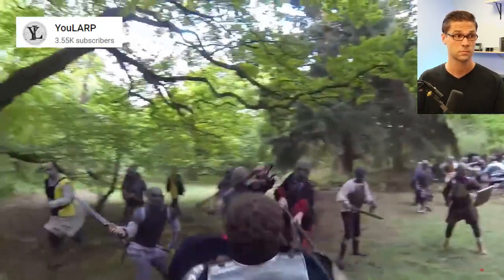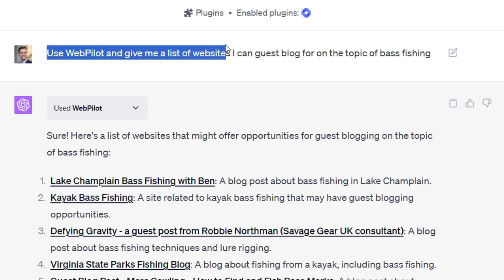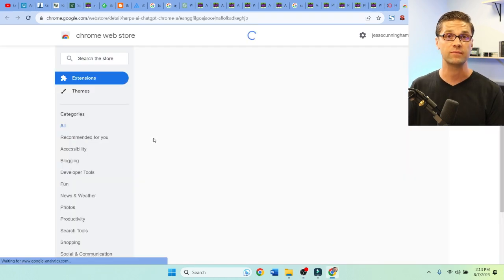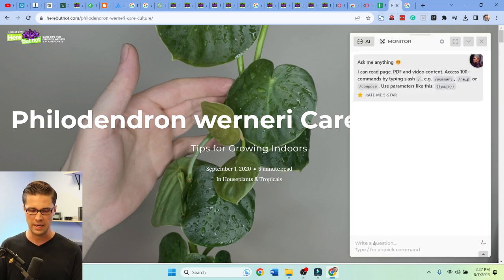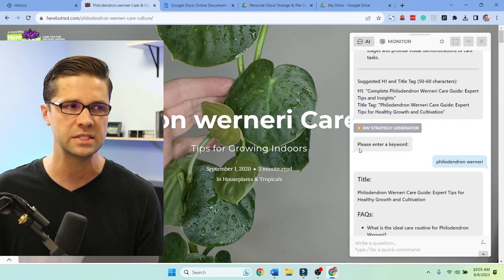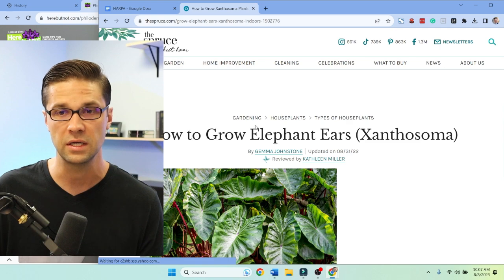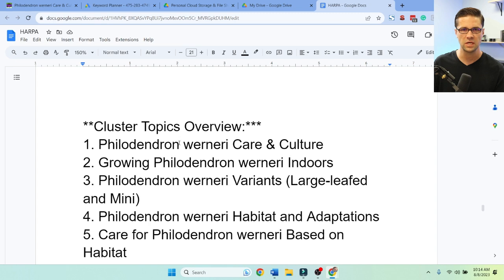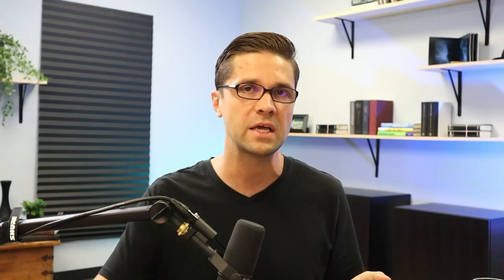ChatGPT EVOLVED 🚀UPGRADED SEO RESEARCH + HARPA.AI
Here are FREE tools to rank higher on Google (things have gotten MUCH better). In this video, you'll learn how to identify competitors and do keyword research based on what they are doing. On top of that, @HarpaAI has excellent new features for AI SEO.

📝💡 I'll teach you how to do keyword research with free SEO tools so that you are more effective than ever! 🎯🌐